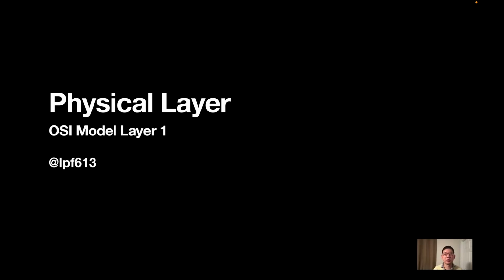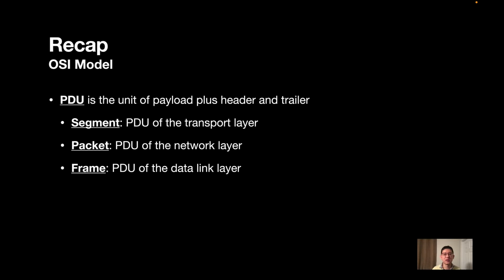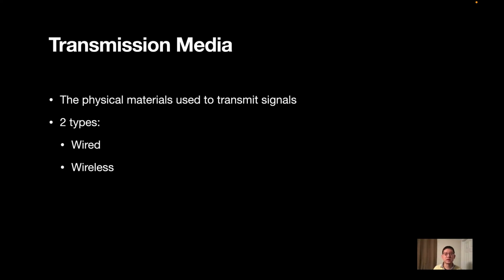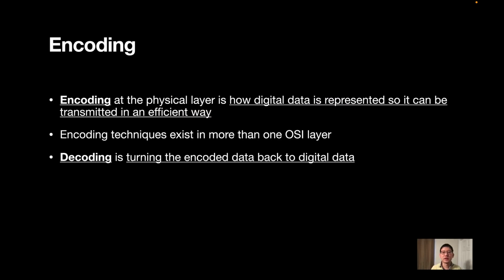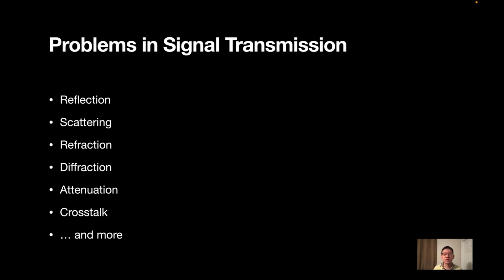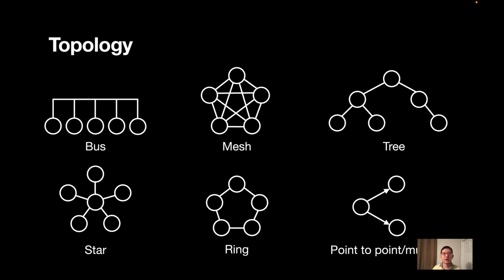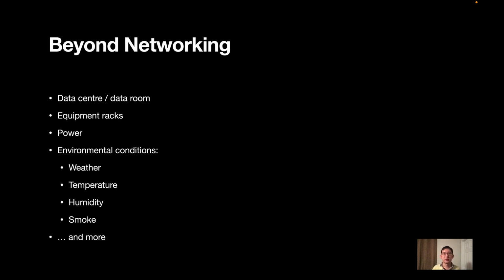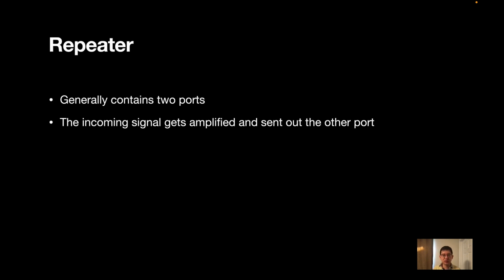OSI Layer 1 - Physical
The OSI Layer 1, the Physical Layer, deals with the transmission of data in the physical world. In this video, I talk about the components that make up the Physical Layer.